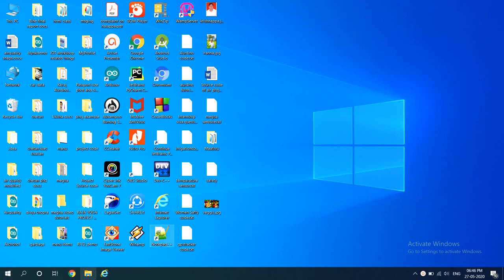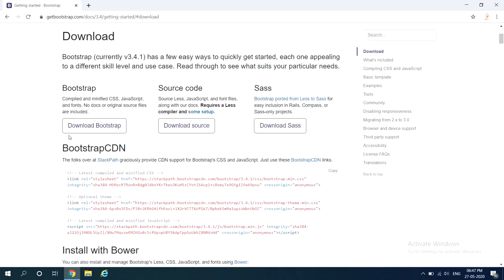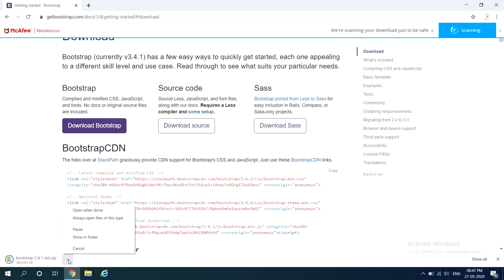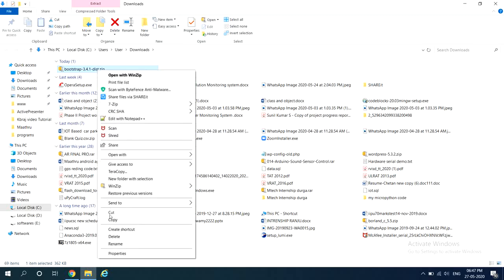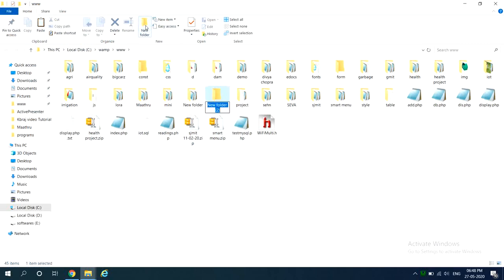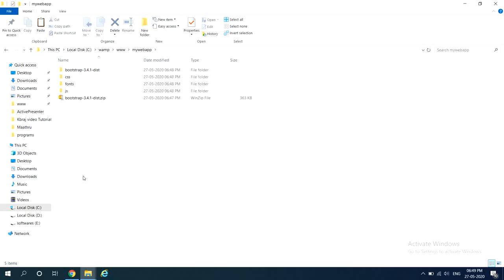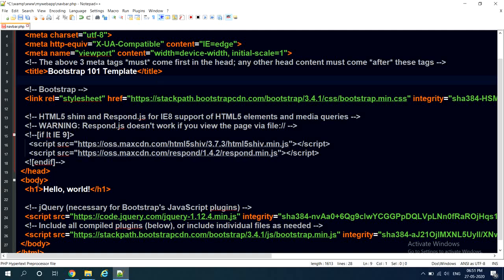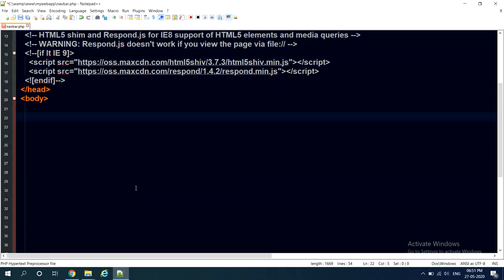Creating Simple NAVBAR using bootstrap framework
This video explains how to create simple Navigation bar using Bootstrap framework